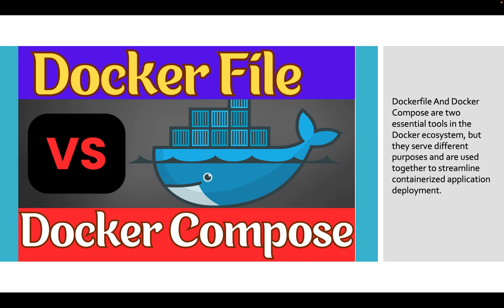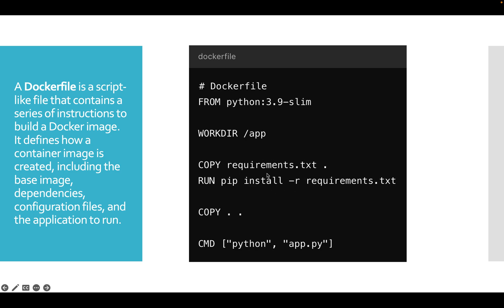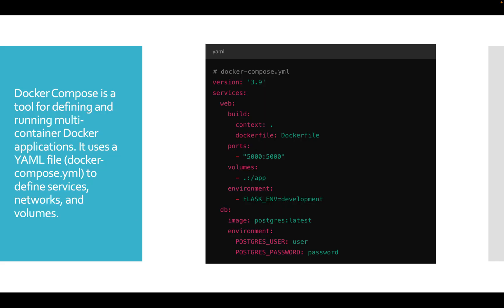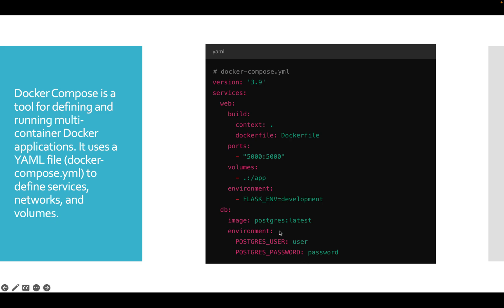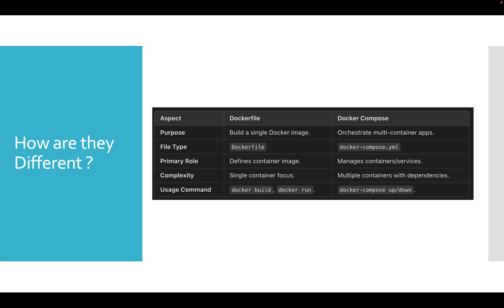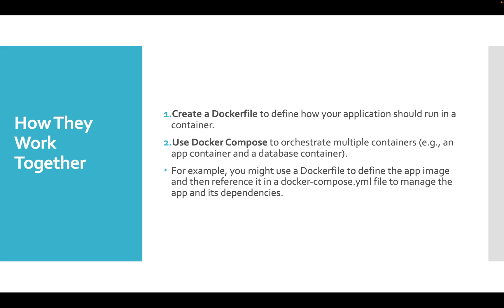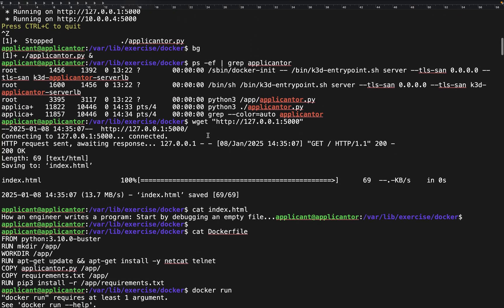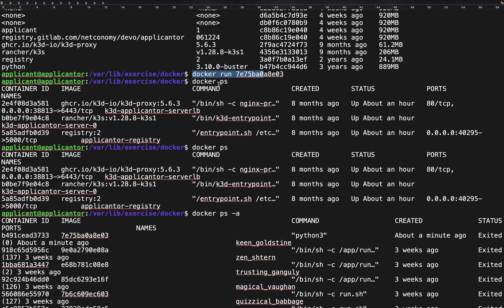Docker File Vs Docker Compose | Hands On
Did it help?

Hi,

In this video, Let's learn the difference and relation between Docker File and Docker Compose.

Regards,
Mukesh

What's the difference between Docker Compose vs Docker File.
A Dockerfile is a simple text file that contains the commands a user could call to assemble an image.
Dockerfile A Dockerfile is a simple text file that contains the commands a user could ...
Dockerfile vs docker-compose.yml - Stack Overflow
How does docker-compose.yml and Dockerfile work together
Curious about the use of docker-compose and dockerfile
Dockerfile FROM vs Docker-compose IMAGE - Stack Overflow
Dockerfile vs docker-compose: What's the difference?
The contents of a Dockerfile describe how to create and build a Docker image, while docker-compose is a command that runs Docker containers ...
Is Docker Compose the same as Dockerfile?
How to use docker compose in dockerfile?
Which is better, docker or Docker Compose?
Is Docker Compose still relevant?
Docker Compose vs. Dockerfile with Code Examples |
Dockerfile describes how to build a Docker image, while Docker Compose is a command for running a Docker container.
Differences Between Docker Compose and Dockerfile by ...
Docker Compose vs Dockerfile - Dockerfile Explained ...
What is the difference between Dockerfile and docker ...
Dockerfile vs Docker Compose: Key Differences
Dockerfile is a script of commands used to assemble a Docker image, while compose helps define and run multi-container applications.
Dockerfile vs docker-compose.yaml: I'm having a hard time ...
“Dockerfile” is the instructions for building a container image. “docker-compose.yml” is a configuration for launching containers from images.
Dockerfile vs docker compose - Reddit
Dockerfile vs docker-compose.yml? - Reddit
Do we actually need a dockerfile and docker compose for both ...
Can I delete my Dockerfile and just use docker-compose?
Difference Between Docker, Dockerfile, and ...
Docker Compose provides a build directive that we can use to build our Dockerfiles prior to starting a container.
Dockerfile and Docker Compose
Dockerfile is used for creating Docker images, whereas Docker Compose is used for orchestrating and managing multi container Docker applications.
Docker Compose is a tool that makes it easy to set up and run applications that use multiple Docker containers. It helps manage complex setups ...
Using Images, Dockerfiles, and Docker Compose
You may want to use a Dockerfile or Docker Compose / Compose to customize your environment. This article will walk through how to use these formats with the ...